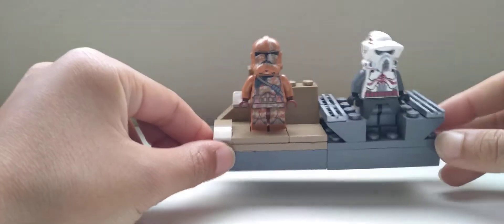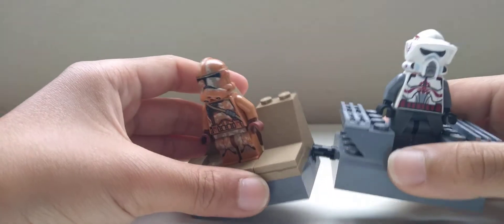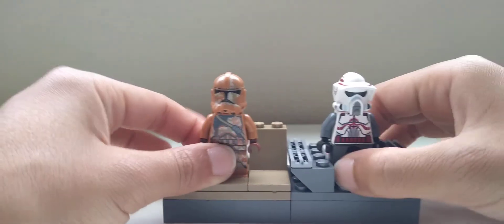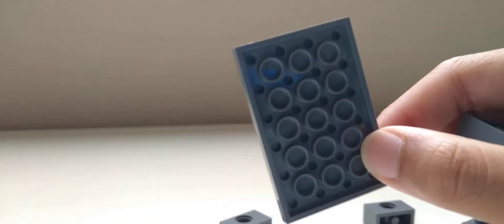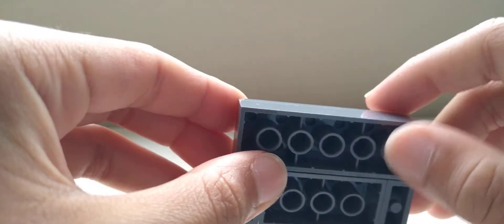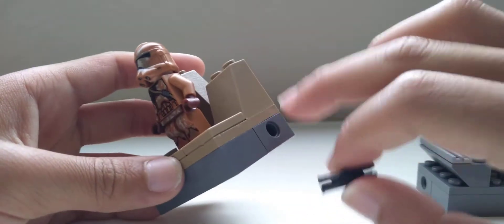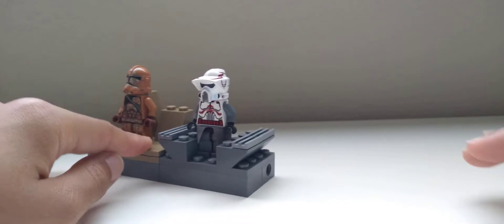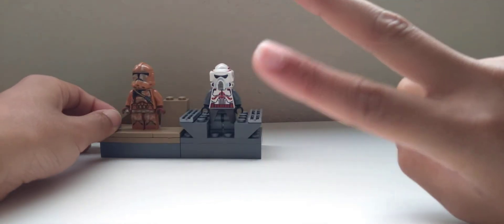Lego How to Build: Display Platform Part 2